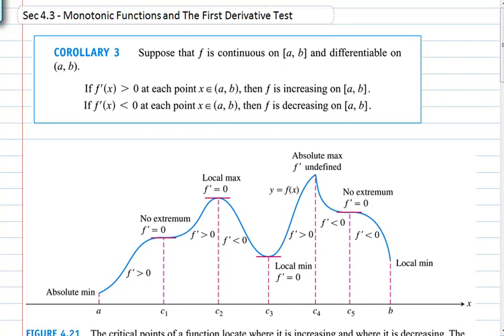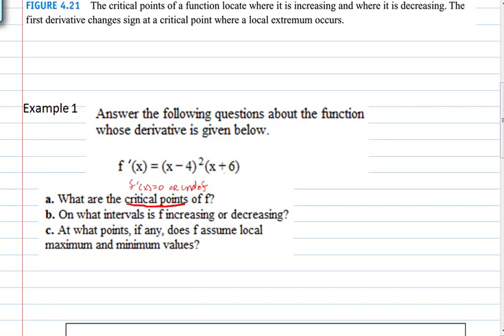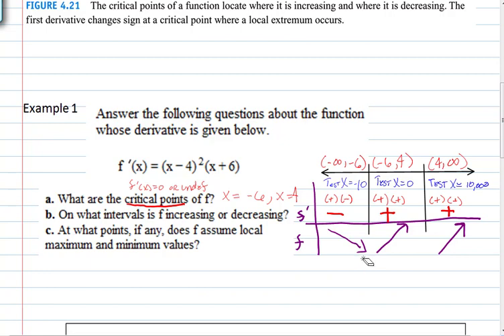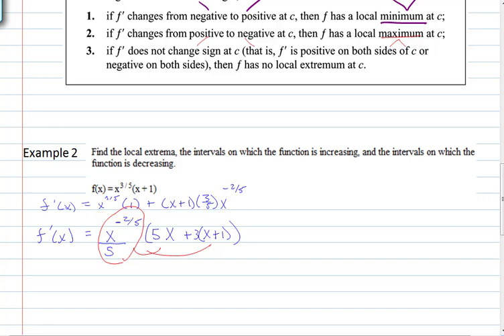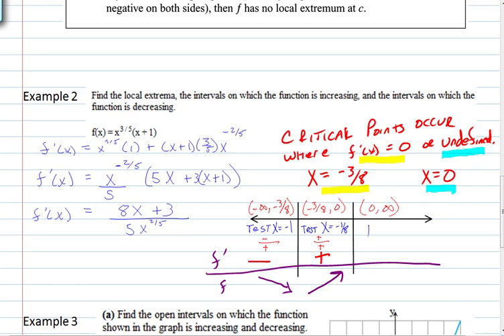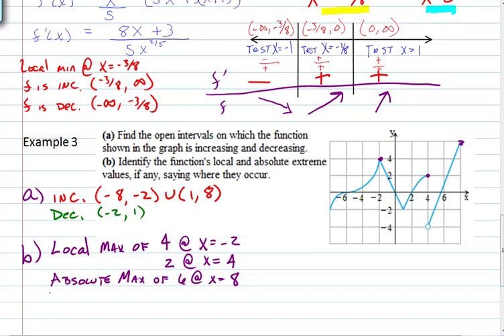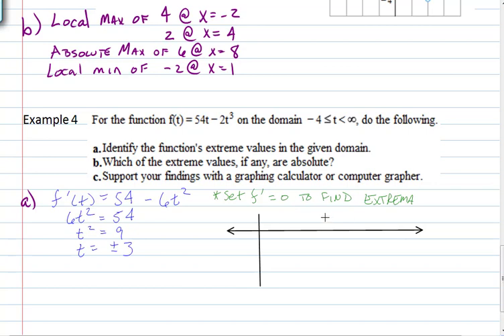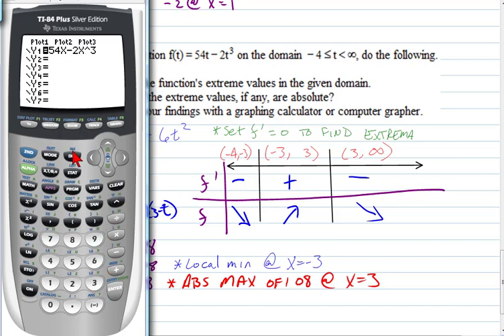Math 2413 Sec 4 3 Monotonic Functions and The First Derivative Test